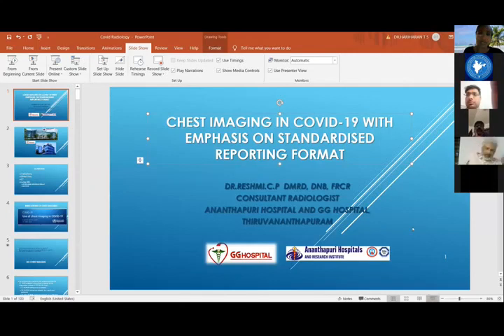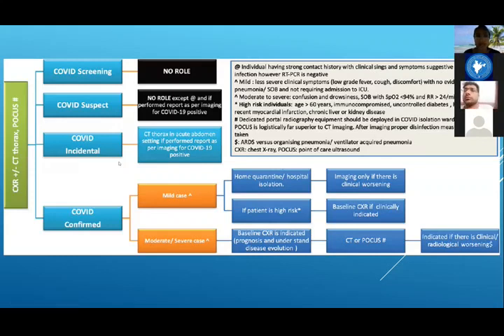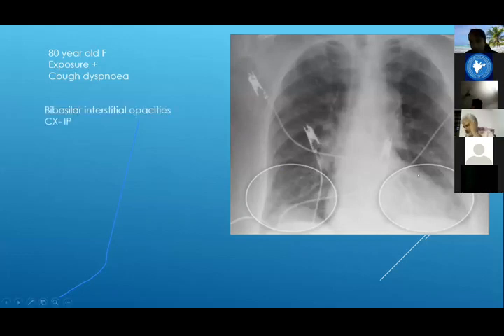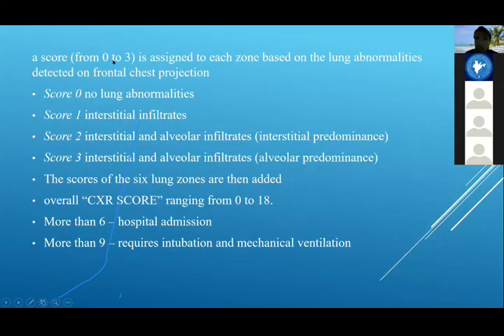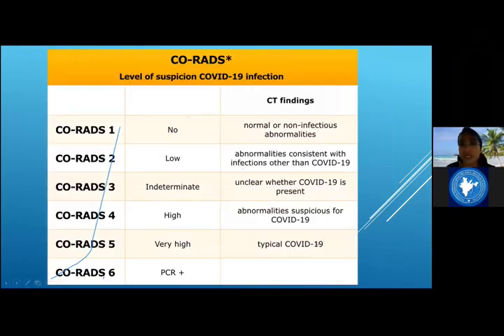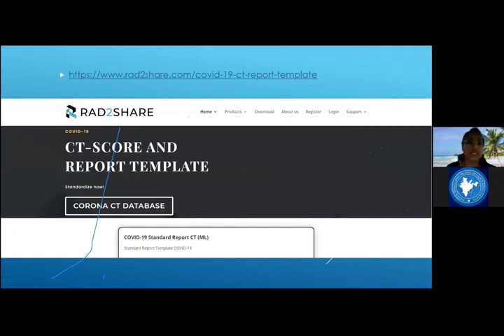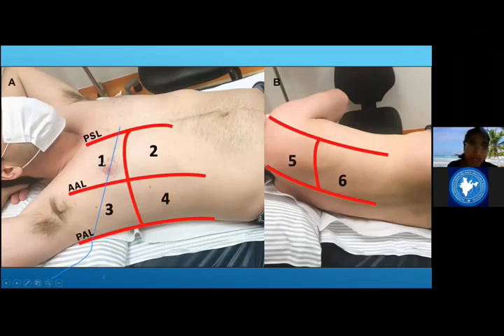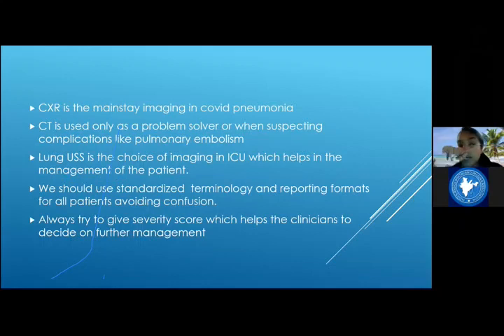CHEST IMAGING IN COVID 19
Chest Imaging In Covid 19 with emphasis on standardized reporting format by Dr RESHMI CP, DMRD, DNB, FRCR